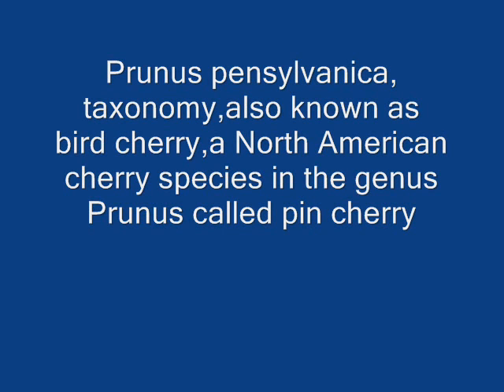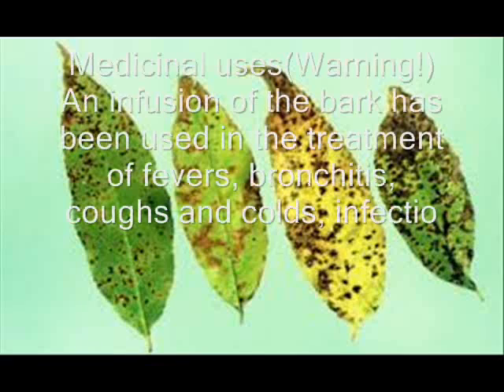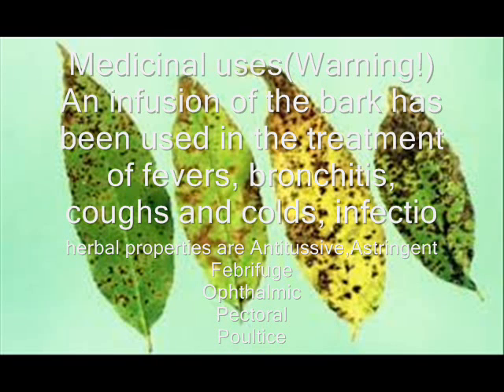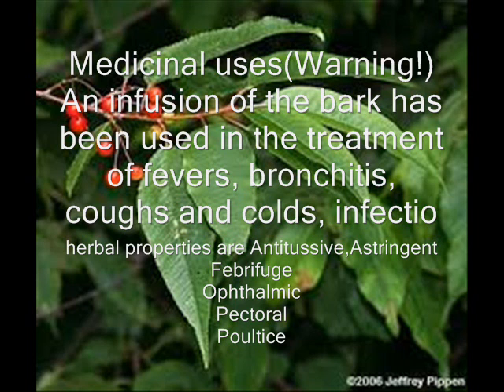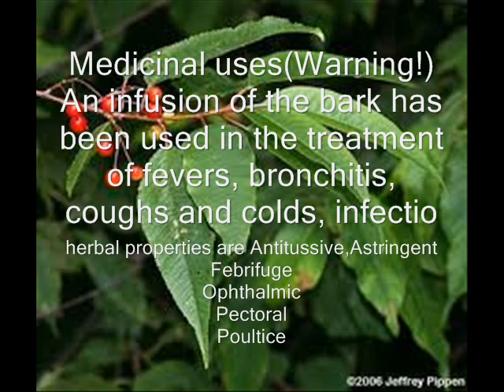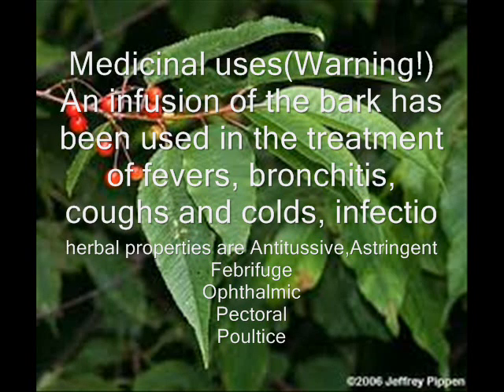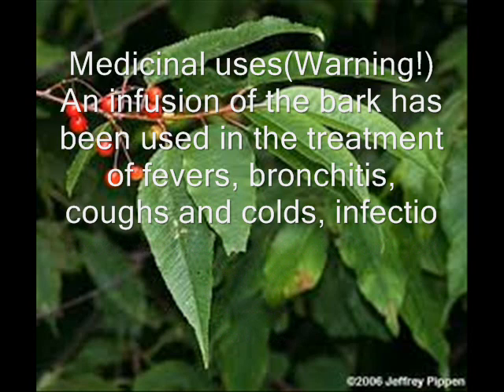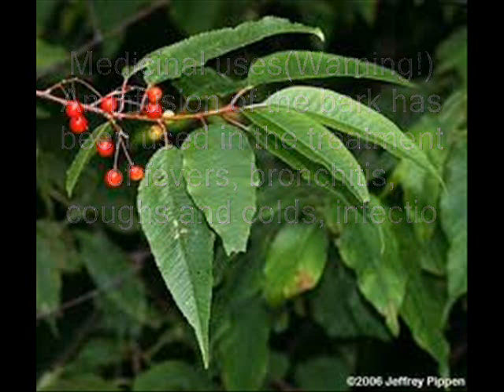Dr Peter Ruellan Prunus Pensylvanica;Antitussive,Astringent Febrifuge OphthalmicPoultice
Dr Peter Ruellan Prunus pensylvanica, taxonomy,also known as bird cherry,a North American cherry species in the genus Prunus. also called pin cherry,Pin cherry currently has little commercial value, though recent interest in commercial production of pin cherry fruit has emerged. The fruit is edible and can be used in jams, jellies and preserves.genus is prunus,family is rosaceae,order is rosales,clades are endicots and rosids, kingdom is plantae,species is P. pensylvanica,Medicinal uses(Warning!)An infusion of the bark has been used in the treatment of fevers, bronchitis, coughs and colds, infections and blood poisoning,A decoction of the inner bark has been used in the treatment of laryngitis A poultice of the boiled, shredded inner bark has been applied to a bleeding umbilical cord. An infusion of the inner bark has been used as an eye wash for sore eyes. The astringent root bark has been used as a wash on old sores and ulcers. A decoction of the root has been used as a treatment for stomach pains. The fruit is often used domestically in the preparation of cough mixtures.Although no specific mention has been seen for this species, all members of the genus contain amygdalin and prunasin, substances which break down in water to form hydrocyanic acid (cyanide or prussic acid). In small amounts this exceedingly poisonous compound stimulates respiration, improves digestion and gives a sense of well-being.herbal properties are Antitussive,Astringent
Febrifuge
Ophthalmic
Pectoral
Poultice
Salve,There are no interactions listed for Prunus pensylvanica. Do you know of an interaction that should be listed,Binomial name isPrunus pensylvanica,Binomial name
Prunus pensylvanica,Belongs to family Rosaceae +
Belongs to genus Prunus +
Functions as Pioneer + and Earth stabiliser +
Has common name Pin Cherry +
Has drought tolerance Intolerant +
Has edible part Fruit +, Unknown part + and Seeds +
Has edible use Unknown use + and Gum +
Has fertility type Insects +
Has flowers of type Hermaphrodite +
Has growth rate Vigorous +
Has hardiness zone 2 +
Has lifecycle type Perennial +
Has material part Unknown part +
Has material use Basketry +, Dye + and Wood +
Has mature height 12 +
Has mature width 8 +
Has medicinal part